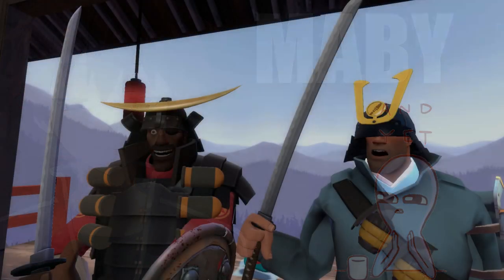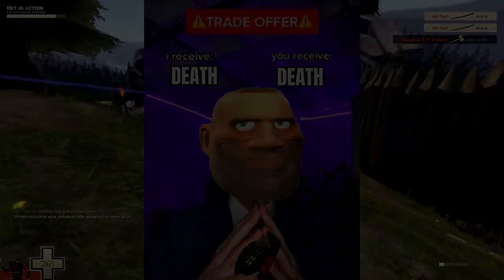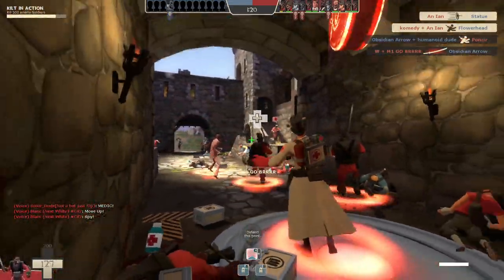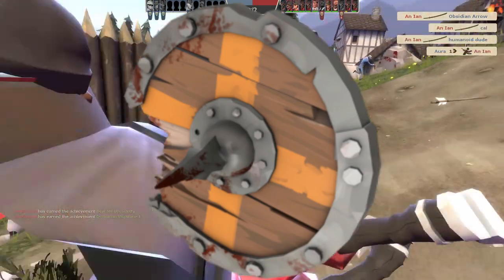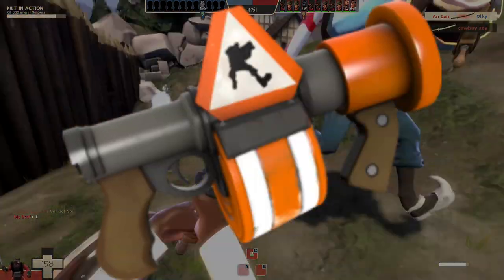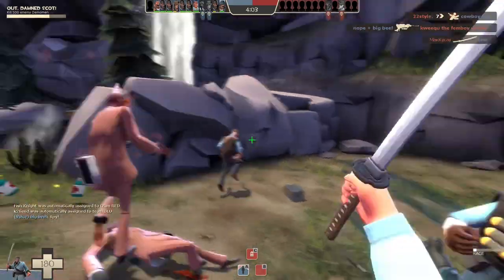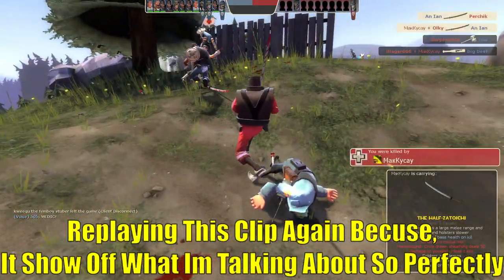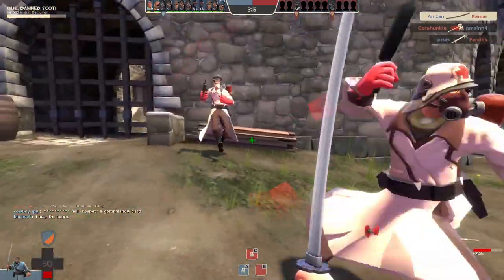{TF2} How to Killstreak with the Half Zatoichi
Are you a weeb? Do you like Samurai? Are you the sort of person who religiously believes a katana is the objectively best sword ever made despite the fact swords are tools not DBZ characters with numbers that definitively show how powerful they are. If you said yes to any of the following I have the guide for you. How yinz doing I'm an ian and this is my TF2 how to killstreak series where we look at the best and worst TF2 has to offer and I show you how to get a killstreak with it. Because everything is a bad idea until it works. Today we’ll be covering my preferred demoknight blade of choice, the Half Zatoichi.